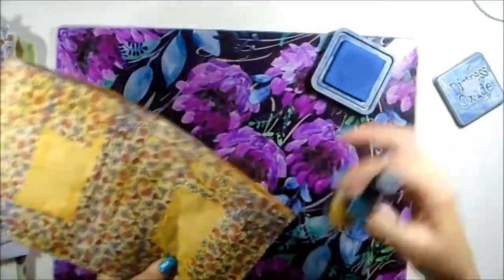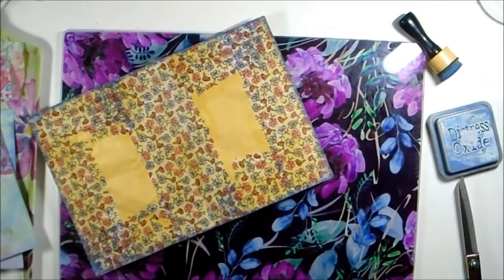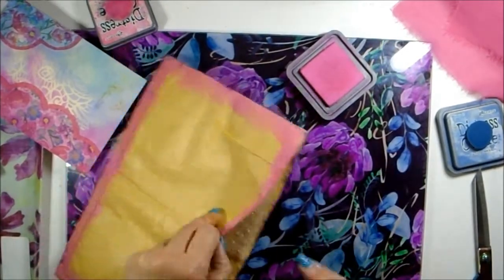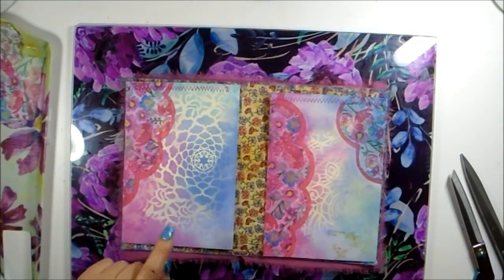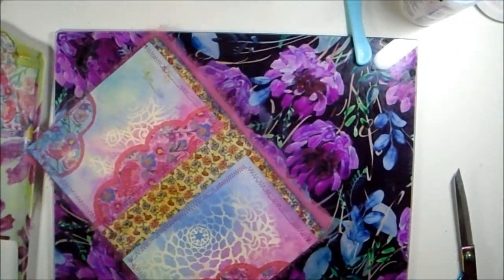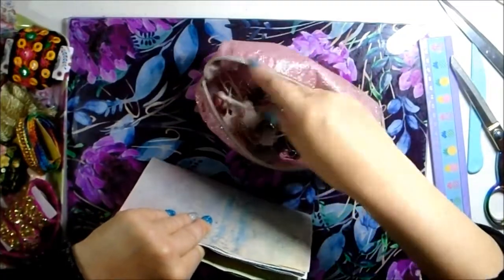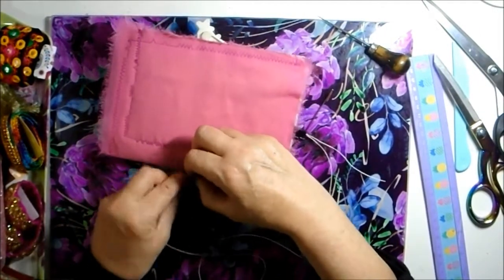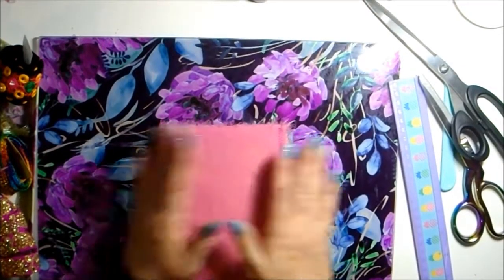Take 3 Envelopes Episode 8 Pt2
Welcome to part 2 of Take 3 Envelopes Episode 8. The soft cover journal edition.

If you would like to support me further I also have a Ko-Fi page where I blog & offer discount codes, opportunities for flash sales and also freebie digi kit pages as a thank you for all of your wonderful support.
You can find me:
On Etsy